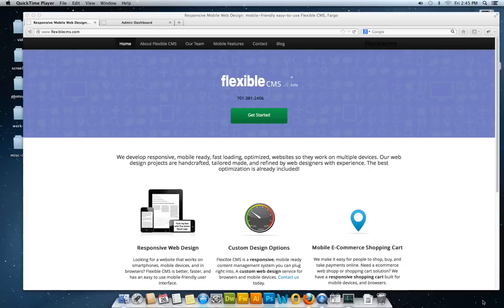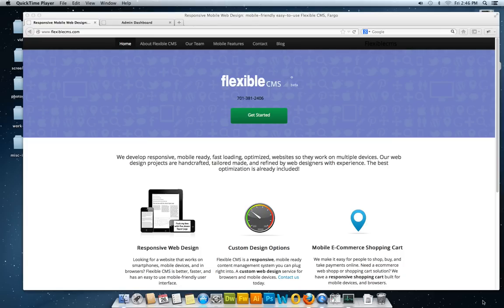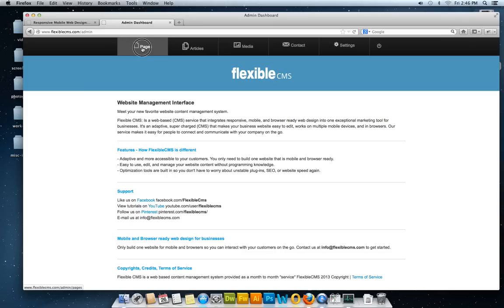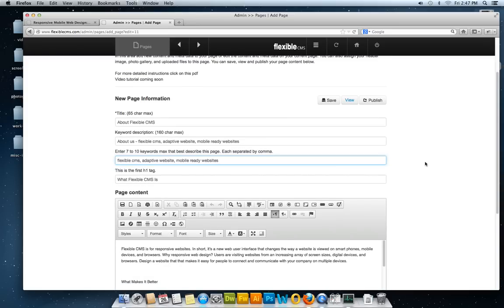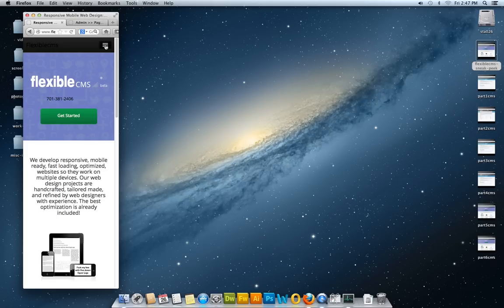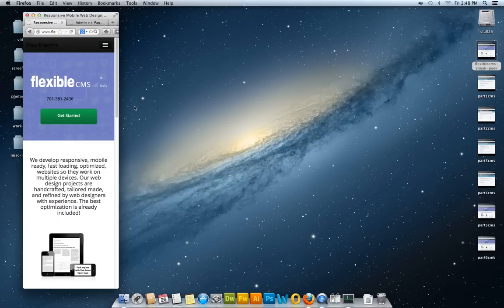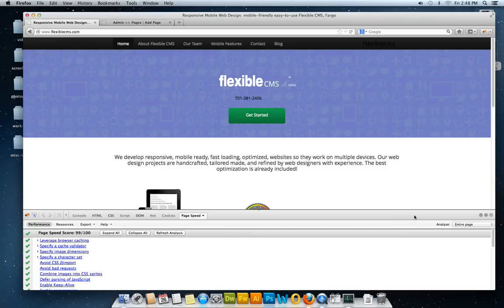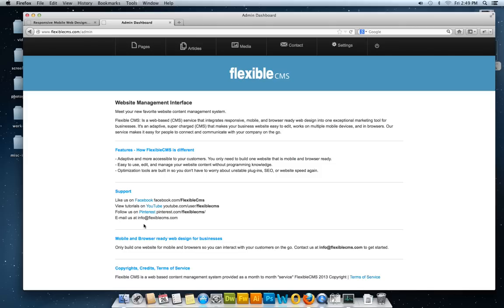Mobile responsive web design SNEAK PEEK - Flexible CMS Fargo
Mobile responsive website design CMS Content Management System: Fargo

Sneak Peek "Meet your new favorite mobile web design and content management system" flexiblecms.com This is worth three minutes of your time!

flexiblecms.com - You only need to build one business web design that's mobile ready and browser ready. This helps you connect with people on the go anywhere they are looking. From a desktop PC, mobile device, or any browser.

Here is a sneak peak:
1. It's fast. The page speed is 99% out of 100% how fast? Let's take a look. Open Firefox, go to Tools in the top navigation window, go to web developer, then Firebug, and open Firebug and click "Analyze Performance"

2. Optimization SEO built in - go to edit pages. You don't have to worry about SEO anymore, it's built right in.

3. Edit pages. You don't have to know code or have programming knowledge (easy to edit and use)

4. Responsive screen view on iPhone, iPad, or in browsers. You can follow along. Just type in flexiblecms.com on your iPhone, iPad or in a browser. Get a quick preview of what the mobile website looks like.